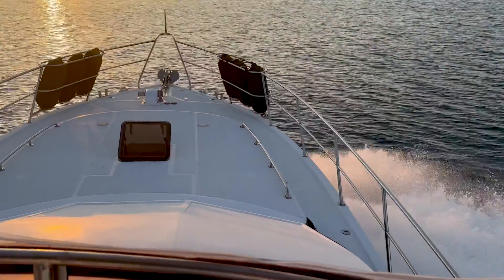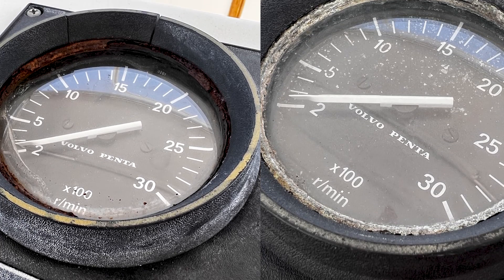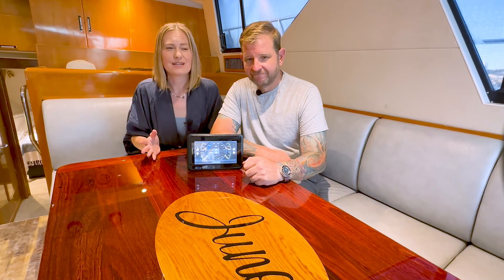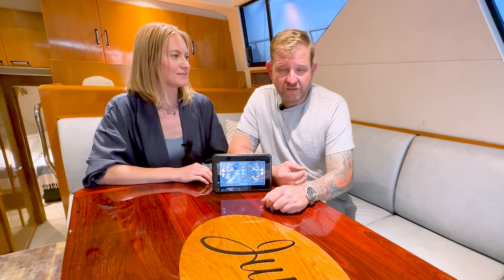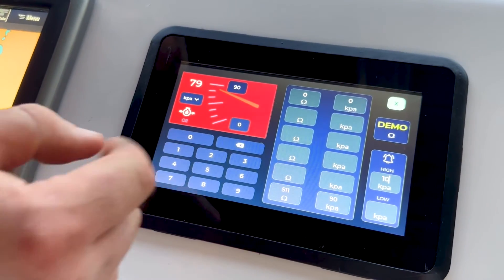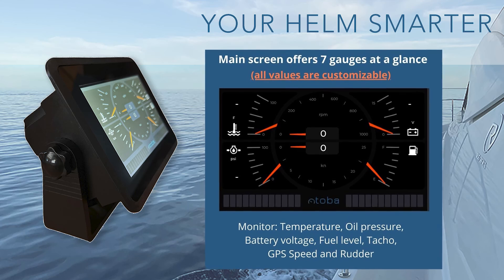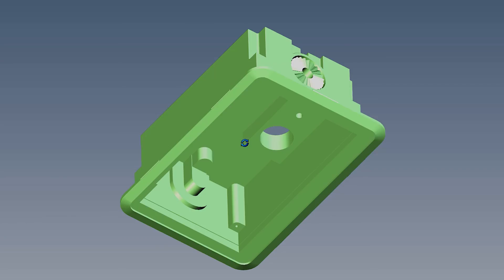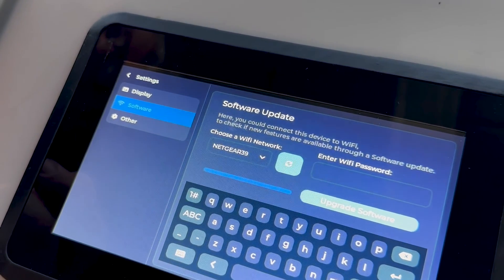Digital boat gauges unit is now available. Designed & manufactured in Australia, shipping worldwide.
Our much-awaited 10-in-1 digital solution to unreliable boat gauges is now available!  4 years in the making, we are finally ready to reveal this ingenious technology, compatible with every engine without further expensive modifications.
Toba MEMU-7 (Main Engine Monitoring Unit) was born from necessity and our desire to improve the running of a boat with practical technology.  The 7-inch touchscreen digital gauges module is a more modern and familiar way to access your boat’s systems both day and night, and it offers an expansion and enhancement to your current monitoring capabilities.  It is a robust digital approach to analogue gauges which is smarter than the analogue choice by allowing universal configuration to your boat and offering both visual and audible alarming for your critical engine sensors.  The unit is designed to seamlessly integrate with your existing system and wiring without expensive modifications.